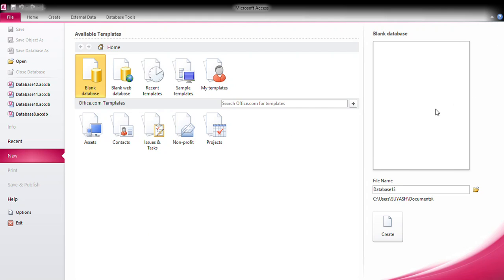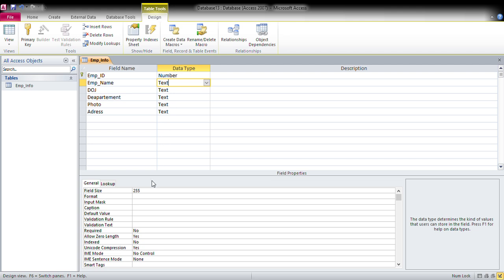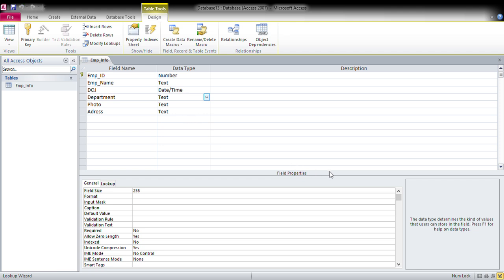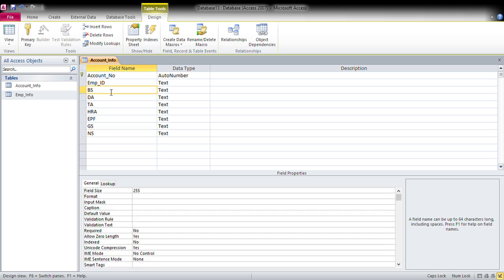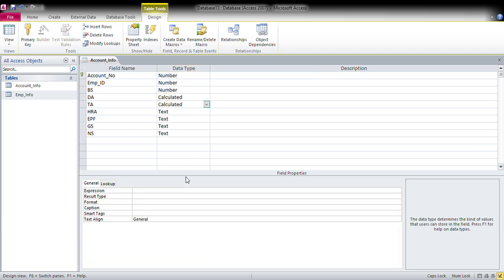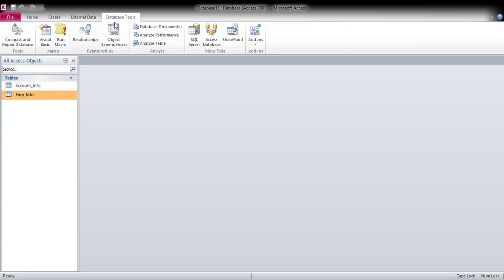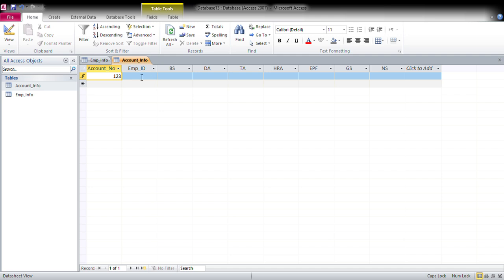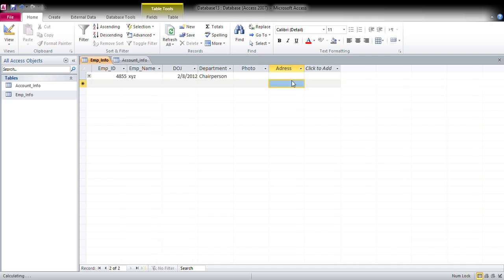Employee Database class 8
Hlo
Guys It the employee database
U can also learn to create it